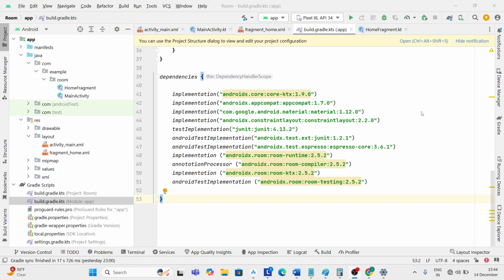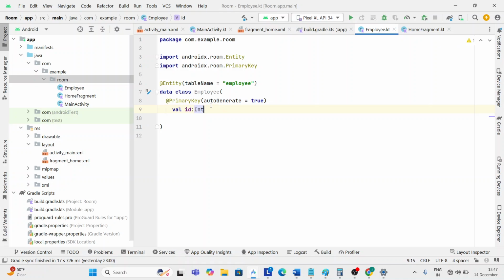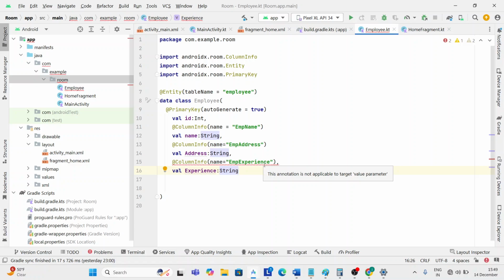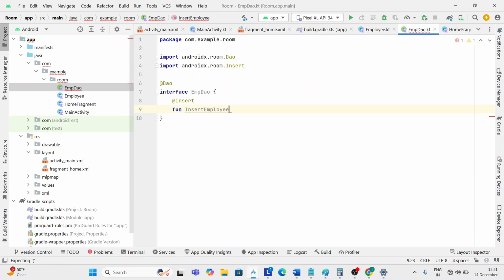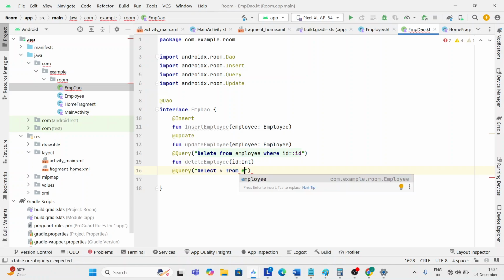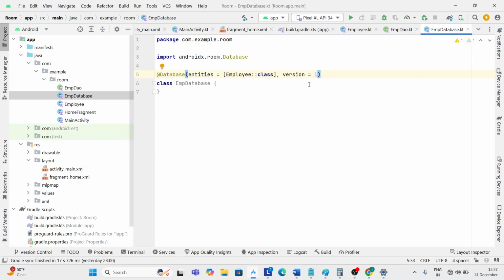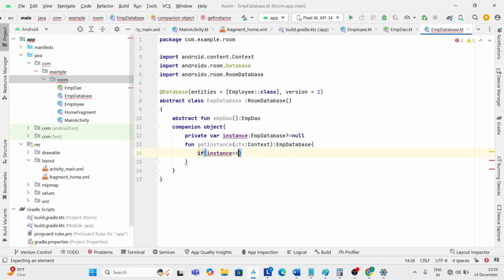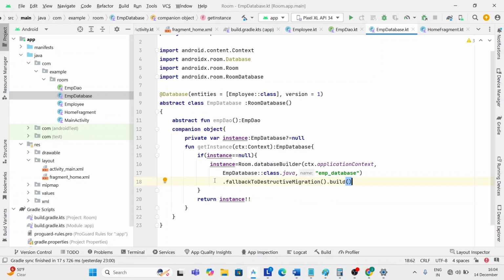Room Database in Android Using Kotlin Part 3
In this tutorial, you'll learn how to implement Room Database in Android using Kotlin! 📂 Room is Google's recommended database library, making it easy to work with SQLite while maintaining clean and structured code. Whether you're a beginner or looking to enhance your skills, this step-by-step guide will help you build robust local data storage for your apps.

📋 What You'll Learn:

What is Room Database and why it’s important.
Setting up Room in your Android project.
Creating Entities, DAOs, and the Database.
Performing CRUD operations (Create, Read, Update, Delete).
Best practices for using Room in real-world applications.
🔧 Technologies Used:

Android Studio
Kotlin Programming Language
Room Database Library
💻 Code Example:
We'll create a simple app to demonstrate how to store, retrieve, and manage data with Room, giving you hands-on experience.